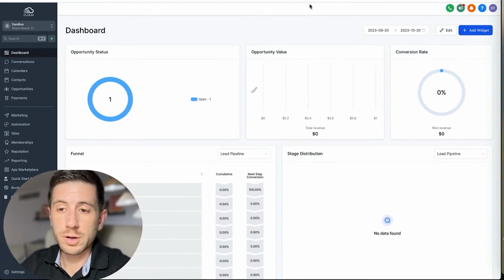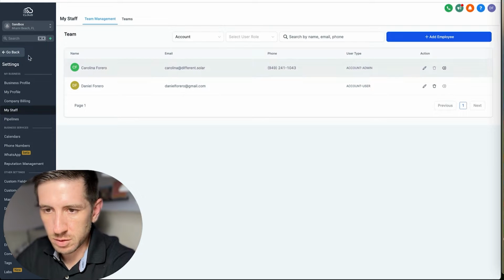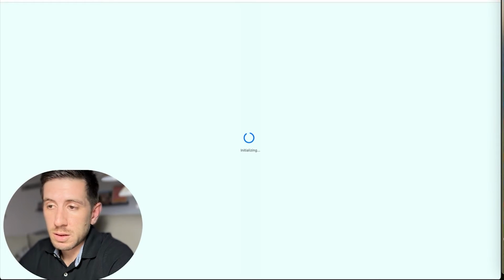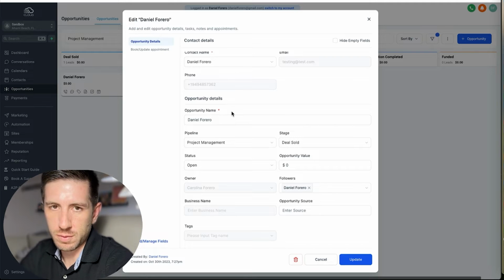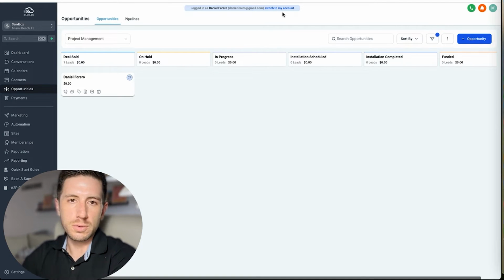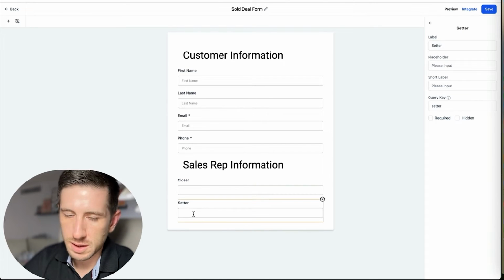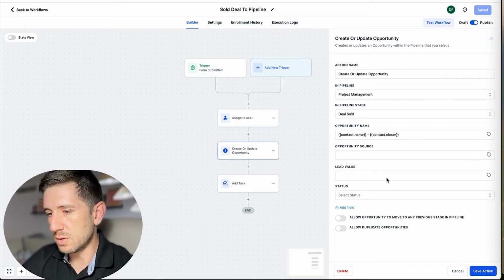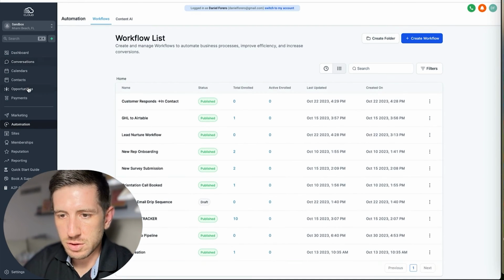Followers In Opportunities!? Highlevel new feature review!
NEW FEATURE: Watch as I rundown the new opportunity follower feature in Highlevel. This is a complete game changer for the setter/closer model in high ticket sales.

✅ Bi-Weekly Support Calls With Me
✅ Private Whatsapp Chat
✅ Pre Built Automations and Funnels